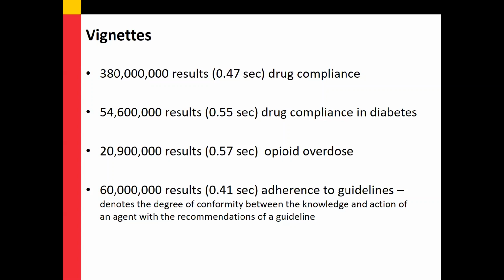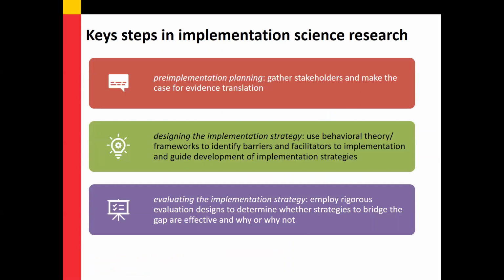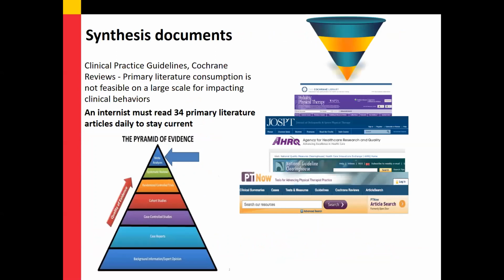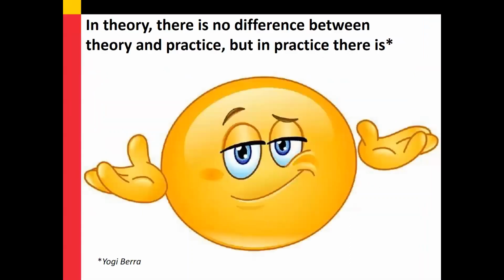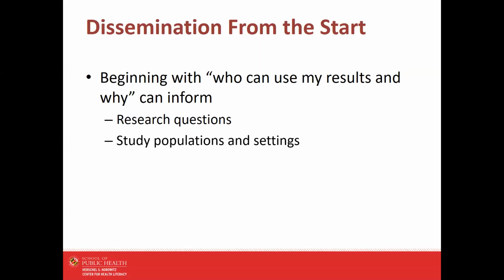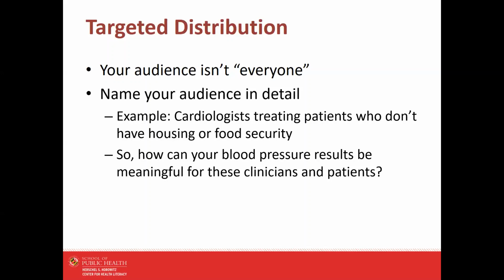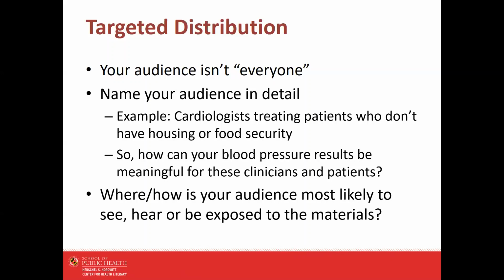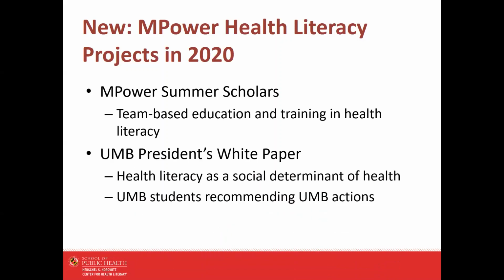Data Science; Tools to Drive Implementation & Dissemination Research Impact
Guest Speakers: Fadia Shaya, PhD, MPH, Professor of Pharmaceutical Health Services Research; Program Chair, Drugs and Devices Collaborative (D2C), University of Maryland School of Pharmacy; Co-Director UMB ICTR Informatics Core; and, Cynthia Baur, PhD, Endowed Professor and Director, Horowitz Center for Health Literacy at University of Maryland College Park, School of Public Health